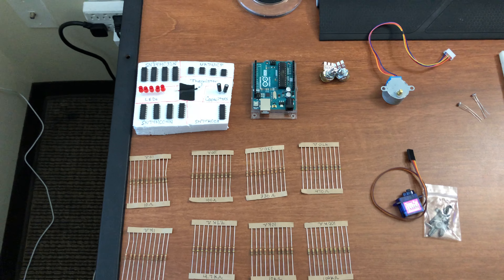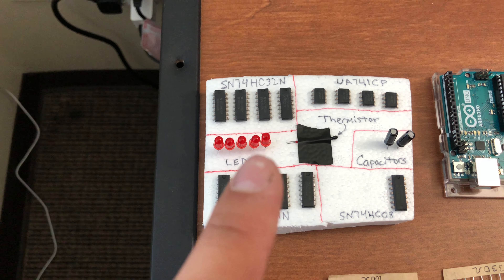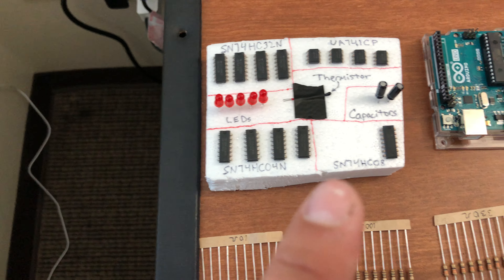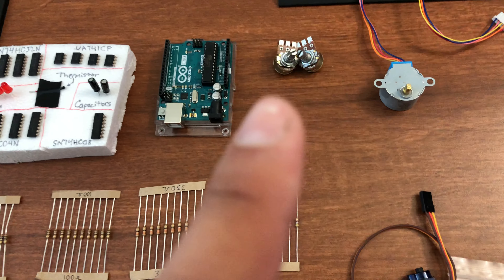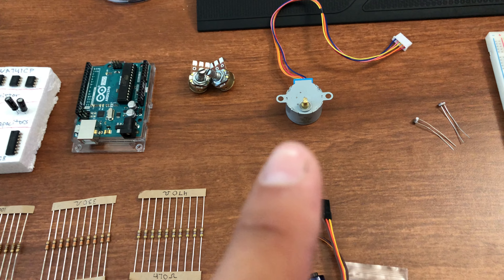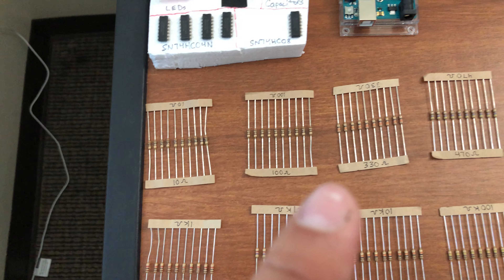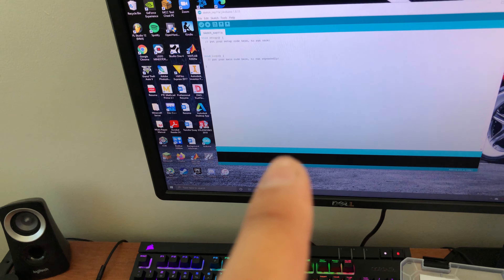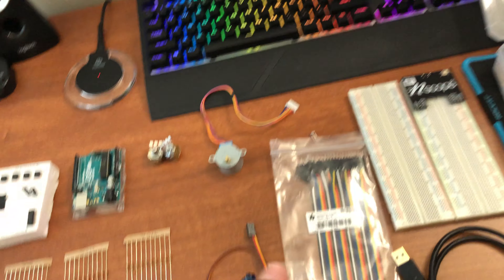FA20 ENME 351 Lab 0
Missing Parts:
1. 3x AND Gate (Digikey P/N: SN74HC08N)
2. 1x H-Bridge (Digikey P/N: L293D)

I have everything from the parts kit except for the mention parts above. I have the Arduino IDE installed on my computer and laptop and have read the lab rules for this course.